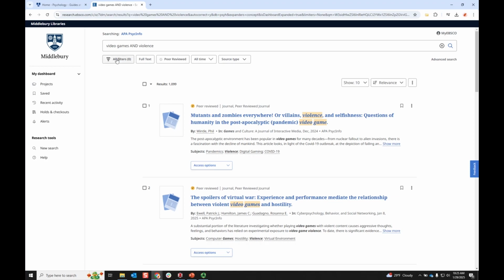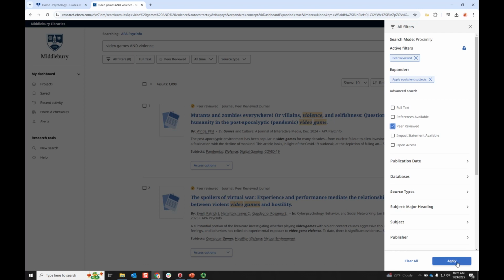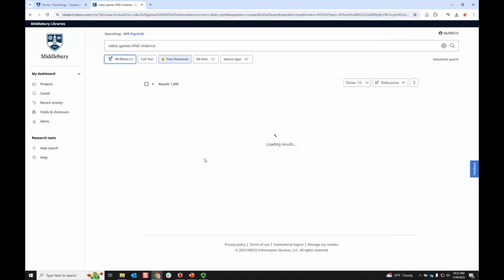How to use PsycINFO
A brief video showing  how to access and start using PsycINFO from Middlebury College Libraries